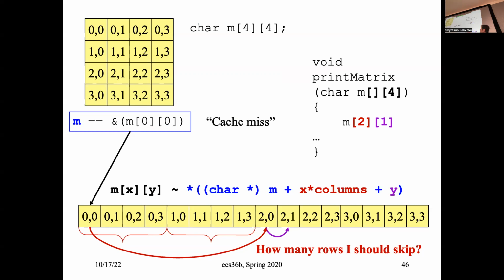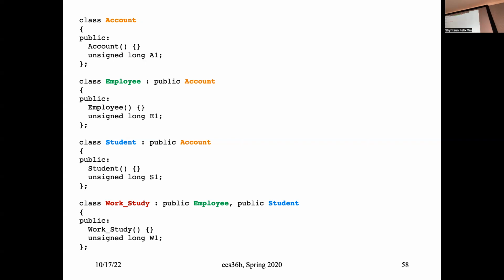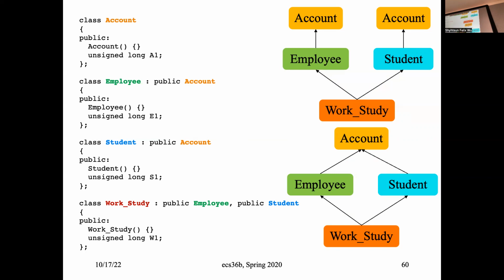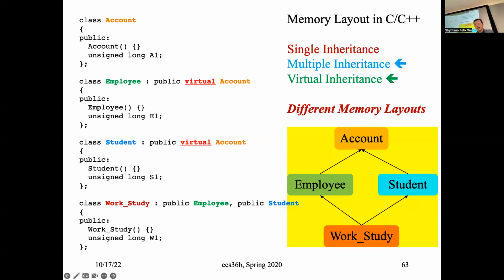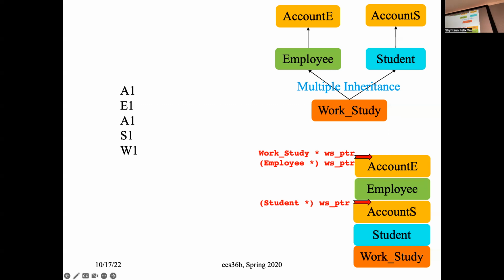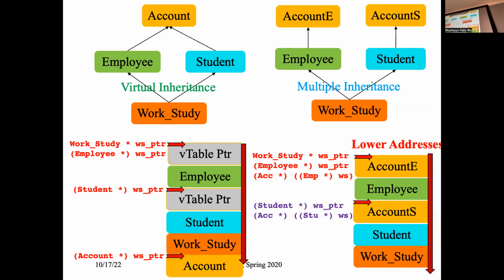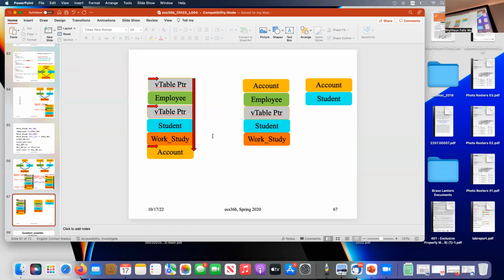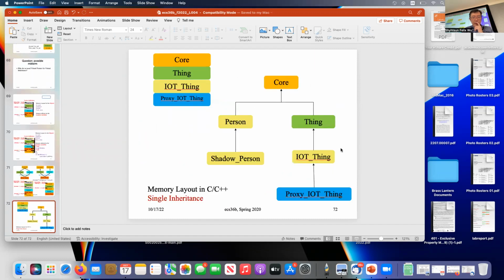ecs36b f2022 lecture12 1017 2022